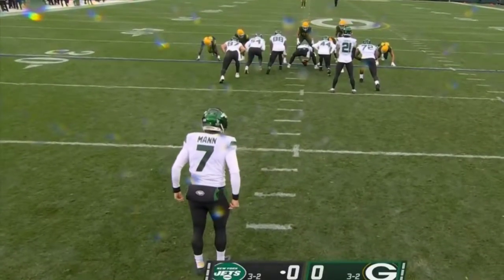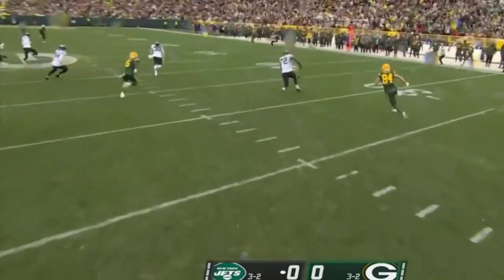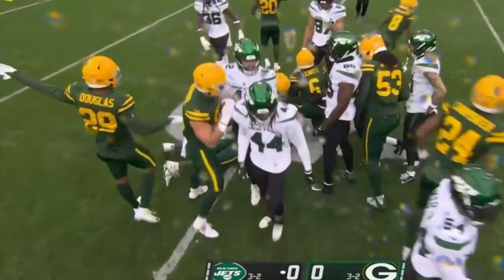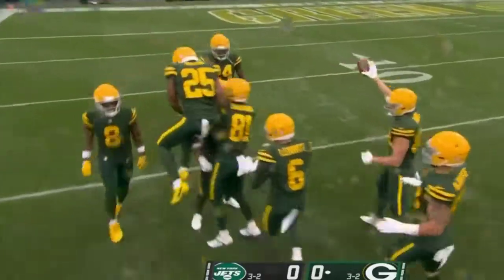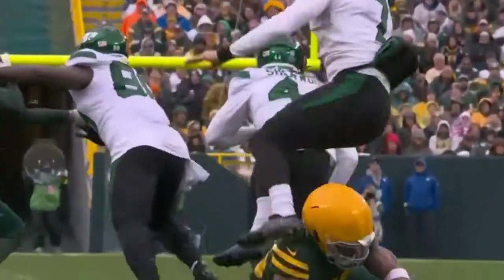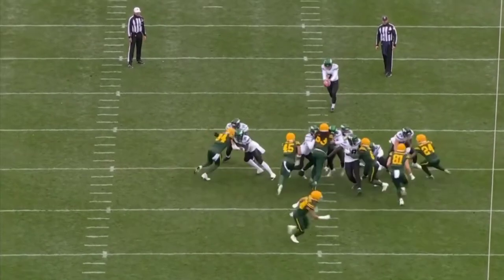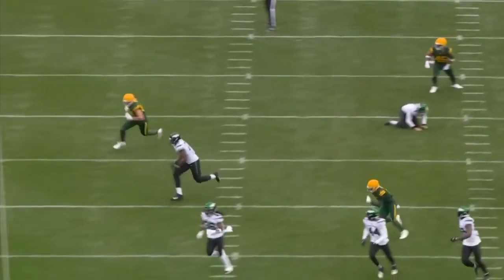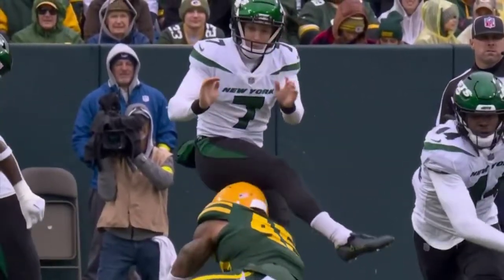Eric Wilson Short Kick by Braden Mann